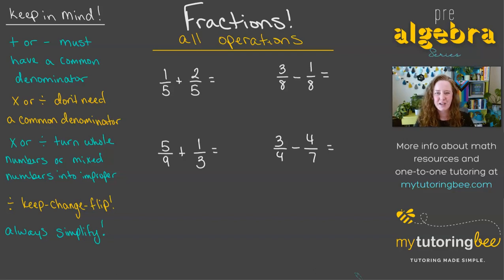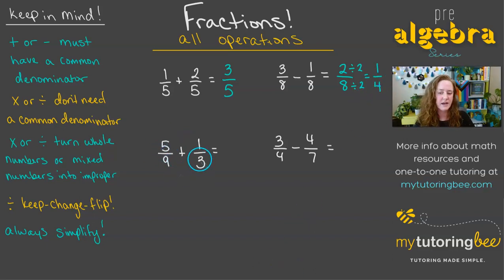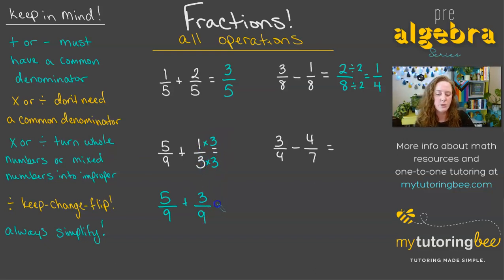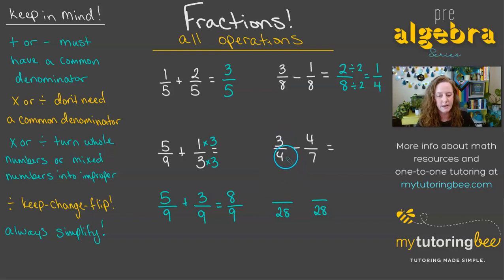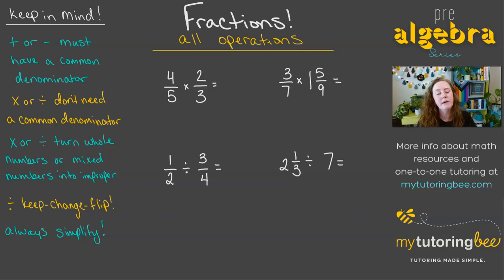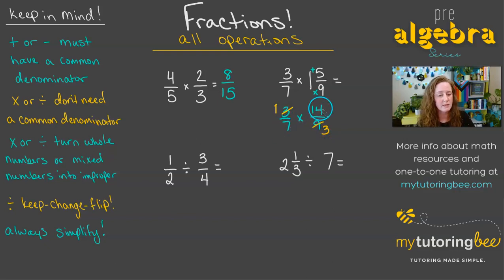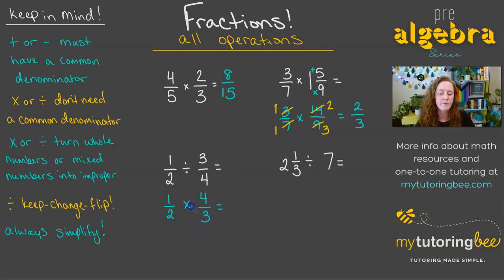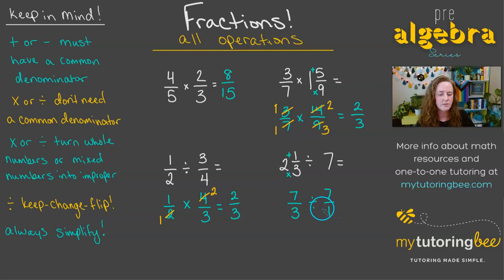Fractions How to Add Subtract Multiply and Divide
Here is a quick review of the rules of adding, subtracting, multiplying and dividing fractions! I have examples of how to add and subtract fractions with like denominators and unlike denominators and how to multiply fractions by whole number and mixed number. If you have a student who is learning about fractions, or has learned already but need a review of how to add, subtract, multiply, or divide fractions, we will cover all of that in this video! We discuss converting mixed numbers to improper fractions, turning whole numbers into fractions, and when you need to find common denominator, and when you should cross cancel! We go over how to find the least common multiple for a common denominator, and equivalent fractions for addition and subtraction.

Chapters:
0:00 Adding proper fractions
0:25 Subtracting proper fractions
1:00 Adding fractions with unlike denominators
2:24 Subtracting fractions with unlike denominators
3:38 Multiplying proper fractions
4:23 Multiplying fraction by mixed number
5:48 Dividing fractions
6:50 Dividing mixed number by whole number

Here is what is covered in Section 1!

I hope that my videos have helped you help your students. If you are looking for downloadable online resources to help your students practice and grow, these may help you out:
➡️Choose the Operation Word Problems Math Game for Google Slides BUNDLE
➡️Adding and Subtracting Integers Activity Pack Printable game and Boom Cards